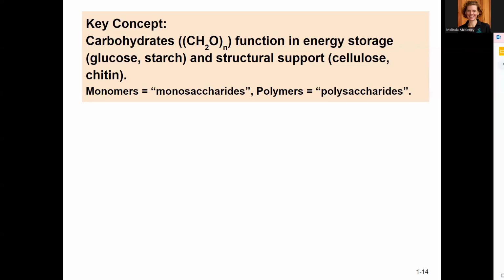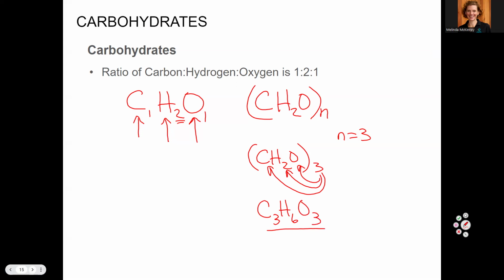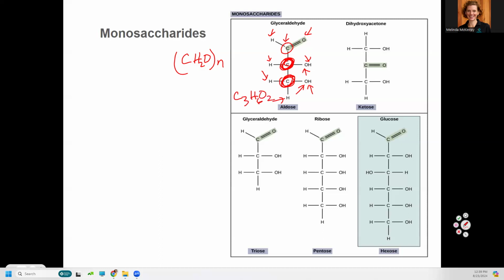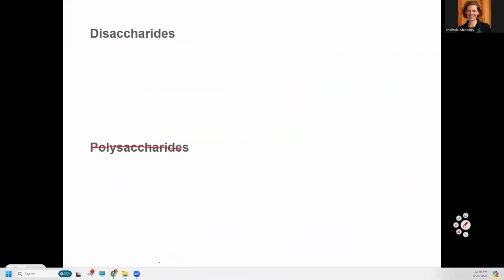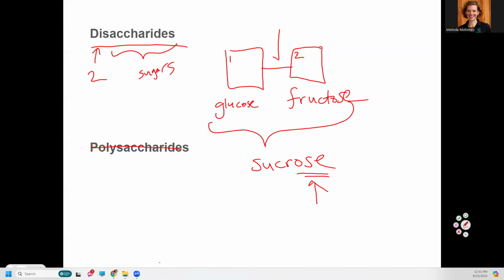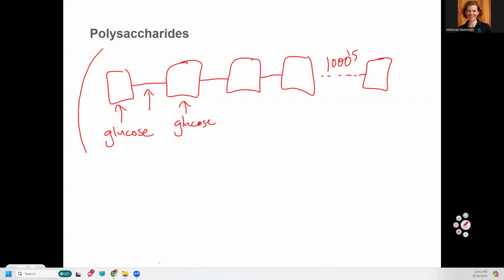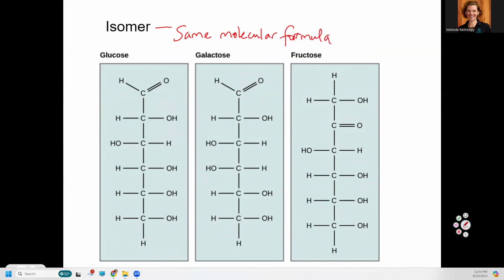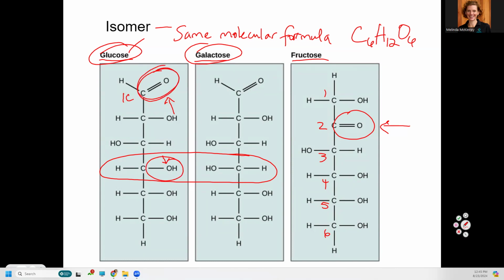181 Ch3 Carbohydrate (a Biological Macromolecule)